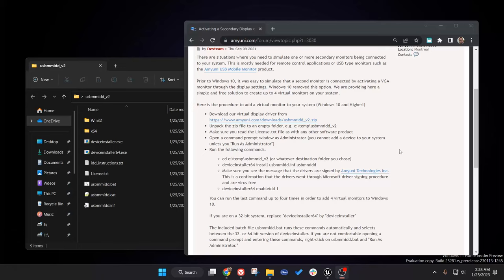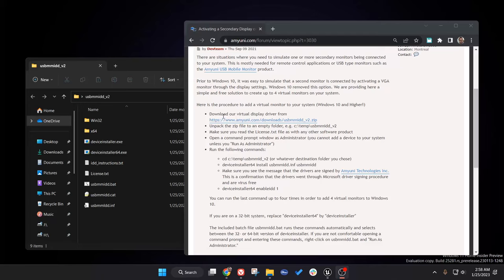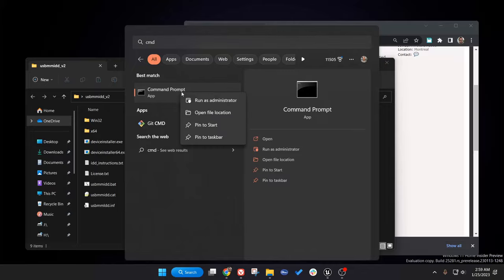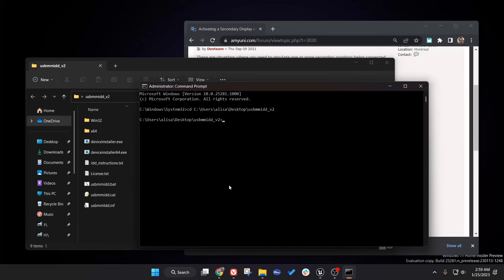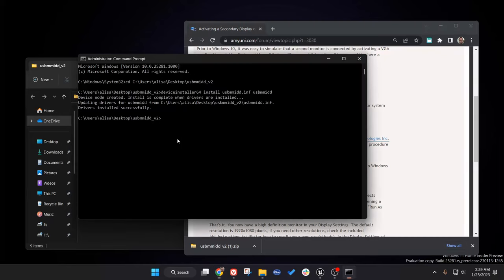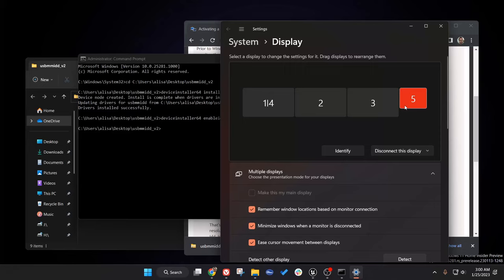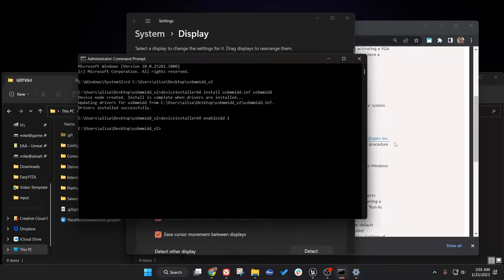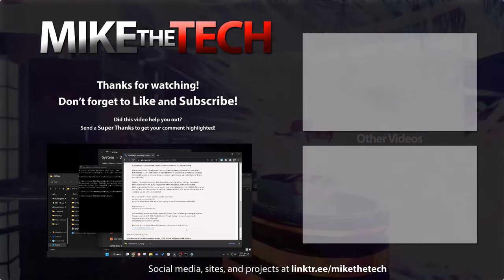How to install a VIRTUAL Monitor on Windows 10/11! (Virtual Display Driver!)